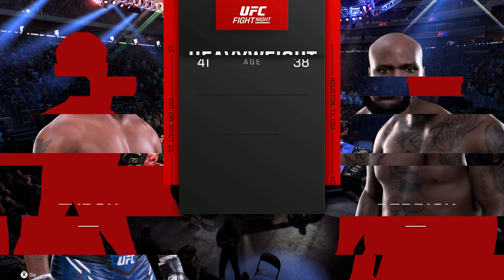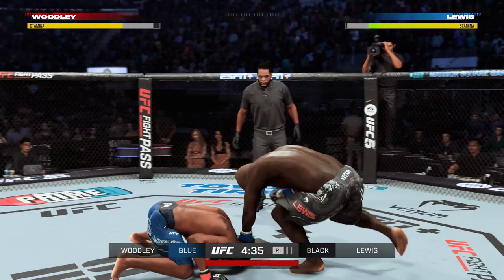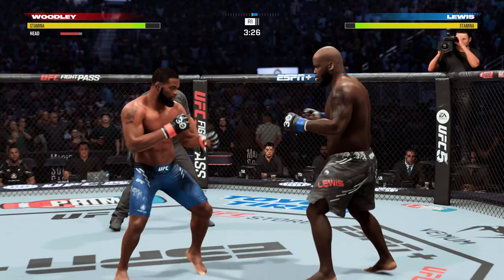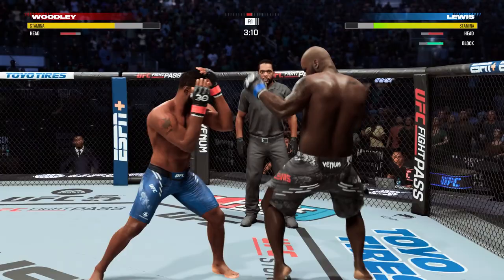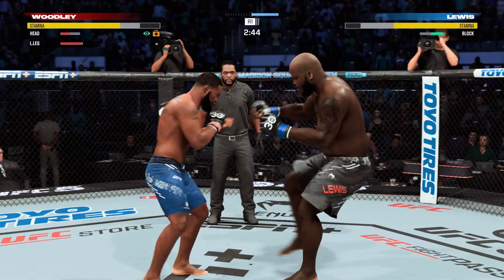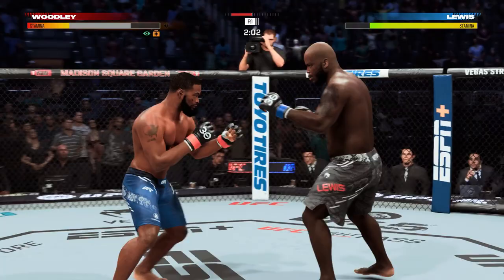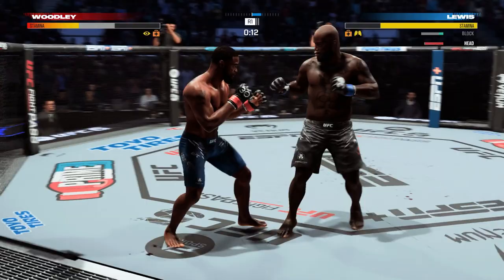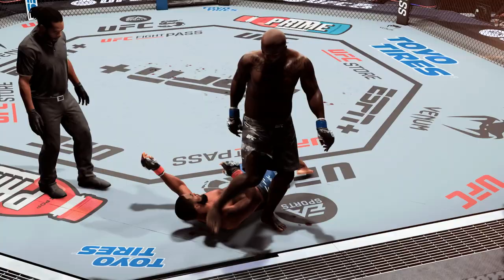UFC 5 - *ONE PUNCH POWER* - Tyron Woodley Vs Derrick Lewis FULL FIGHT (PS5)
RELIVE THIS FIGHT ONLY ON UFC 5!

Its That Time Of Year Again For The New UFC Gaming Franchise & This Year it Gets Bigger With UFC 5 Or AS Volk Would Say LETS GO!

Playing On the PlayStation 5! Don't Forget To Up The Quality For That High Definition Experience!